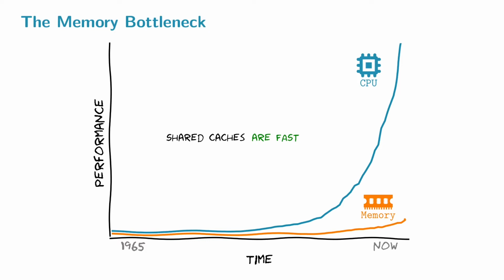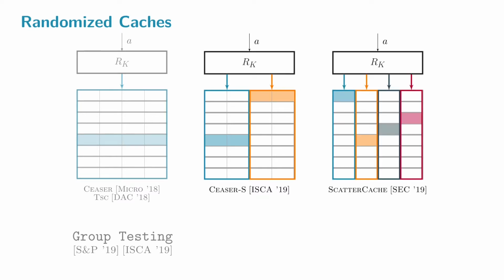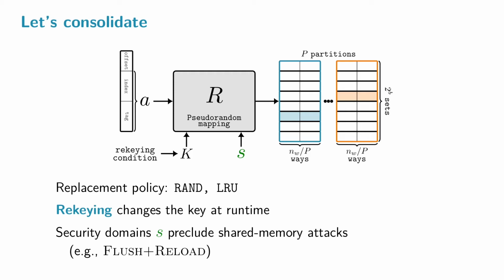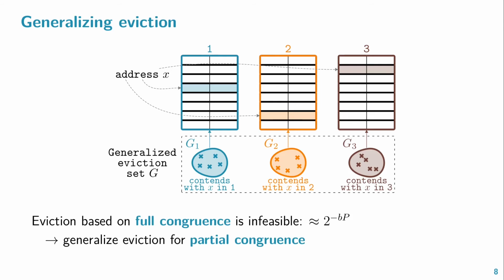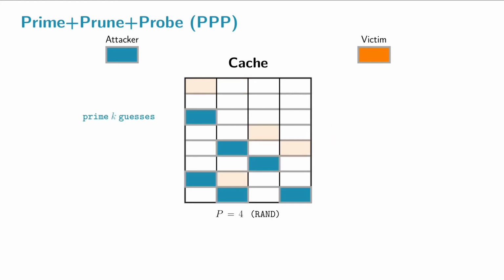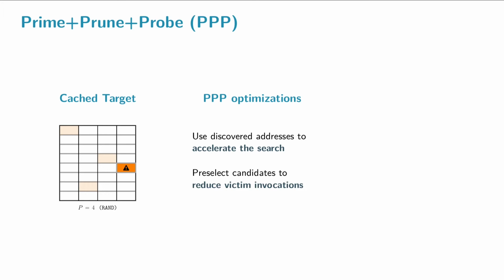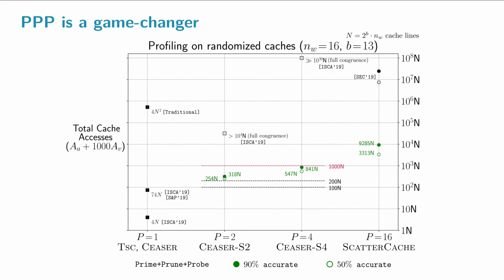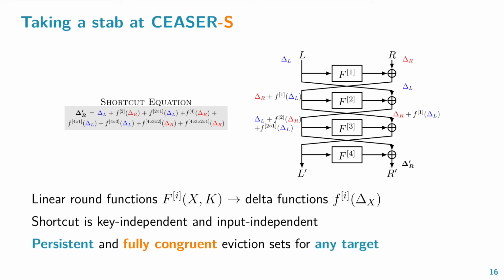Systematic Analysis of Randomization-based Protected Cache Architectures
[Talk Preview] Systematic Analysis of Randomization-based Protected Cache Architectures